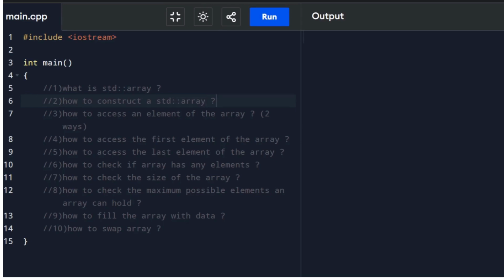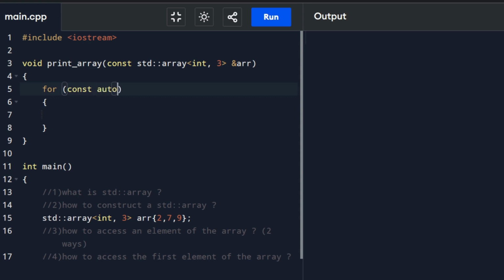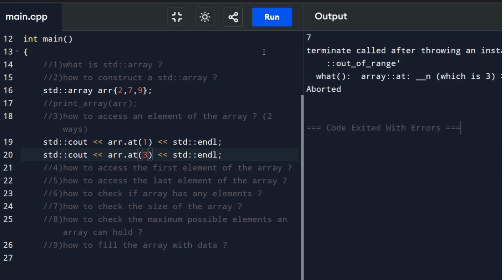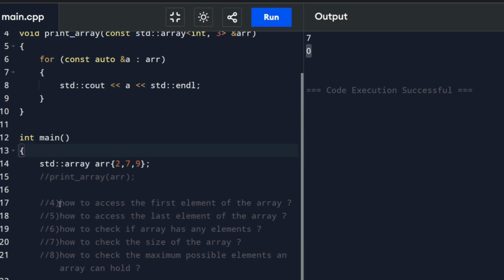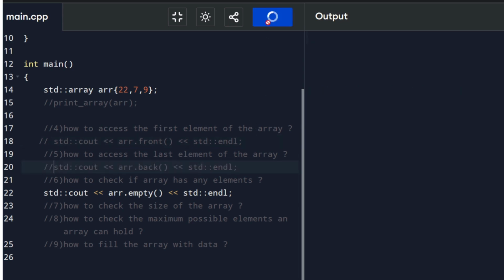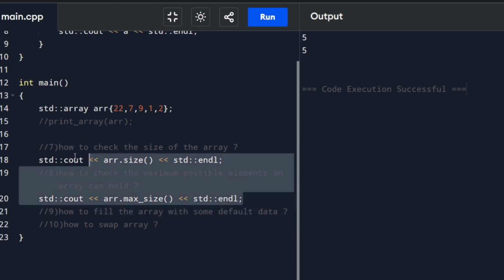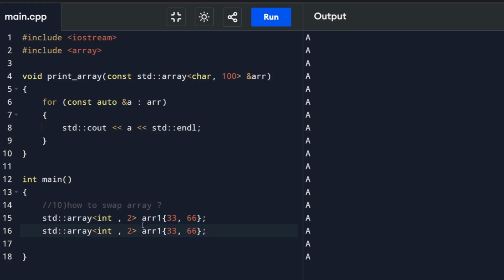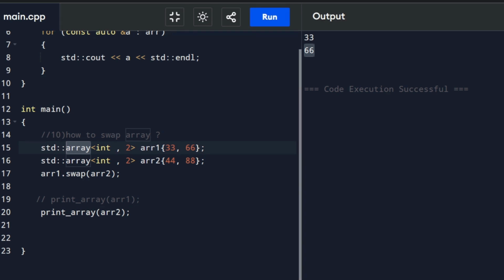Mastering std array in C++: Deep Dive with Examples and Best Practices!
In this video we dive deep into std::array. We dive deep into each function that this class provides and understand the best practices when it comes to using this class.